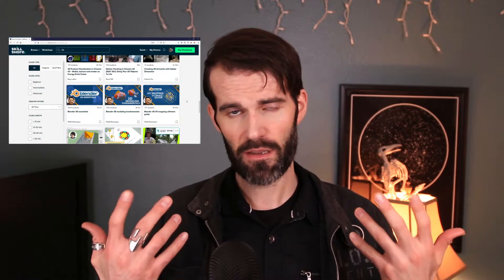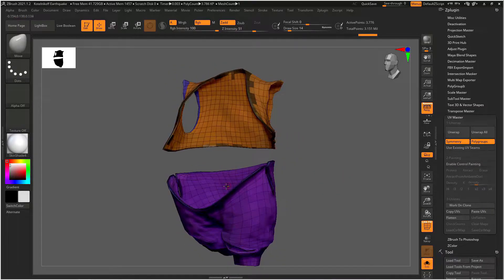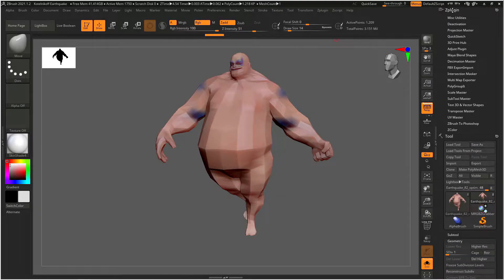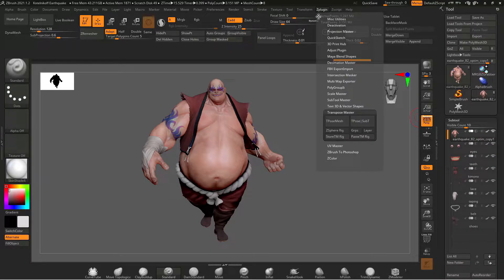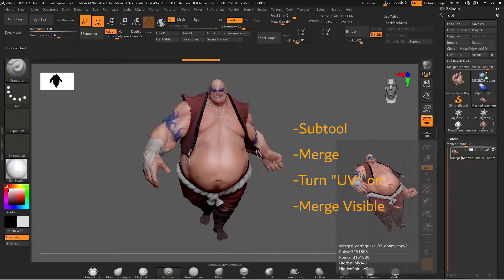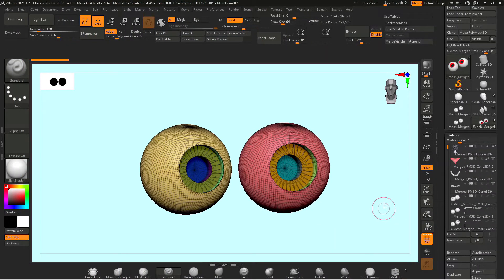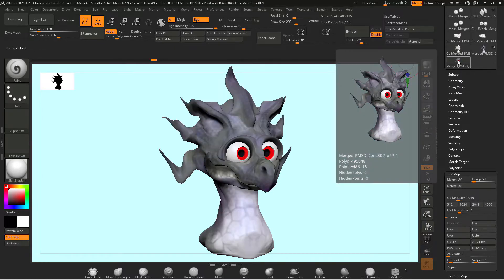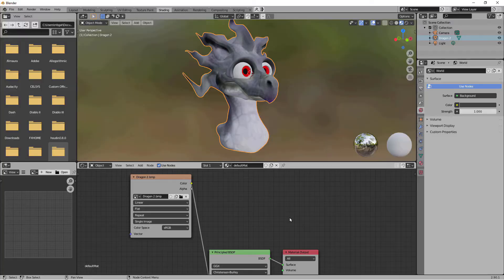Zbrush UVs: Tutorial - How to: Create UVs - Zbrush Beginner Tutorial - Zbrush uv - UVs in 10 Minutes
I aim to keep creating awesome content for artists like YOU! It only takes a minute to sign up, and you get access to a ton of other content on Skillshare FREE for 14 days! Cancel any time. :)

Want to learn how to do Zbrush UV Mapping? This is the tutorial for you!
This video goes over how to create UVs in Zbrush and exporting your character to Blender.
This also applies to exporting Polypaint from Zbrush to Blender!
If you have ever made a 3D model and wanted to put textures or graphics on it, you've got to have UVs. This video will take you through step by step how to create UVs for your model inside Zbrush, as well as export the model to Blender when you're finished!
Export UVs from Zbrush - Create UVs and Export to Blender - UVs in 10 Minutes - Zbrush UV Master - UV Mapping - Zbrush UVs, zbrush uv, uv, uv zbrush

Thanks!
Happy Sculpting!
Michael

If you're feeling stuck or distracted from your art, or from anything in your life, odds are you're missing the key element.
I strive to improve my art on a daily basis, and  transform the way you approach your projects and master anything you do!
Don't be discouraged.
If you take a break from Art, it will come back in time.
All things require a process, even if that process means not doing anything at all.

New content every week! Zbrush sculpts and demos, characters, art processes, discoveries and more!!

Watching a Zbrush tutorial is a great way to improve your art, practice makes perfect!
If you enjoy my content, please let me know by leaving a comment on this video!
For help or suggestions, you can message me or ask for any content YOU would like to see in the future!

- Zbrush Beginner Tutorials
- Advanced Tutorials

- Sculpting
- 3D
- 2D
- Character Design and much more!

Lower thirds and motion graphics animations courtesy of:
Videvo.com
zbrush uvs, zbrush uv, uvs in 10 minutes, tutorial
Zbrush Beginner Tutorial

-Michael